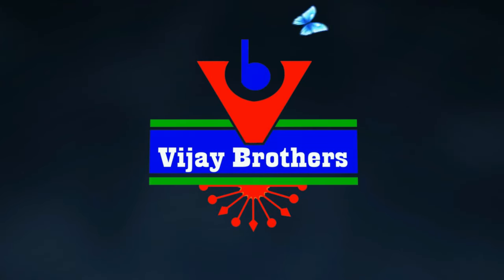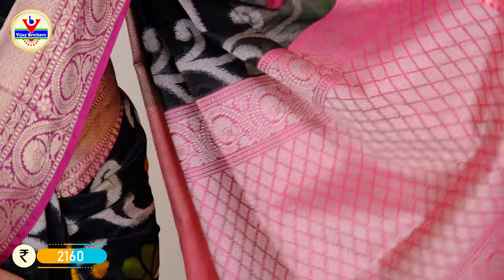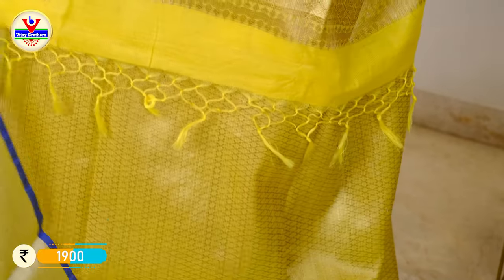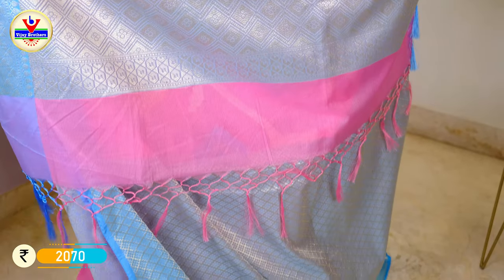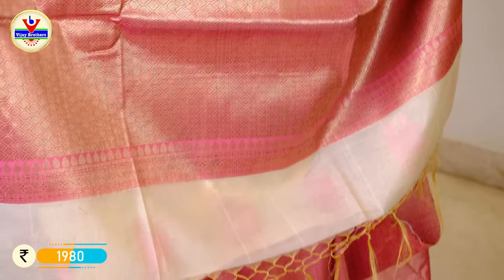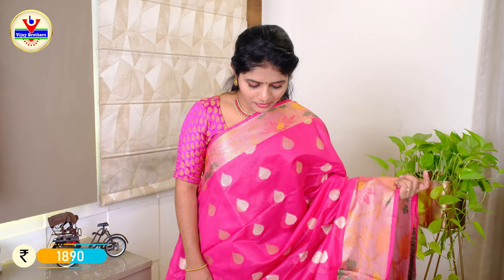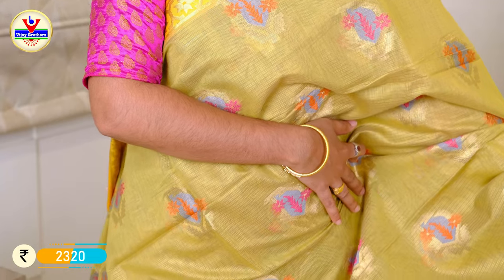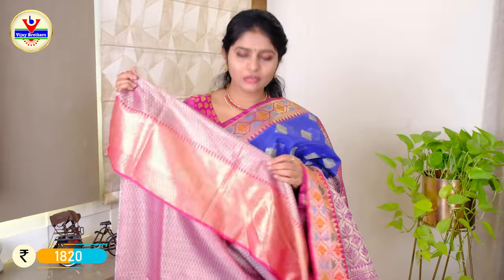Beautiful Chanderi designer sarees collections @vijaybrothers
1) Take a screenshot of the saree which you like ( from our latest YouTube video Facebook or Instagram )
2) pay the amount through gpay/phone pay/Paytm or online transfer and send your details,
3) we will deliver the saree within 3-5 working days

Video Credits:
Perfect Shot BY RK
Rv.Pavan Kumar